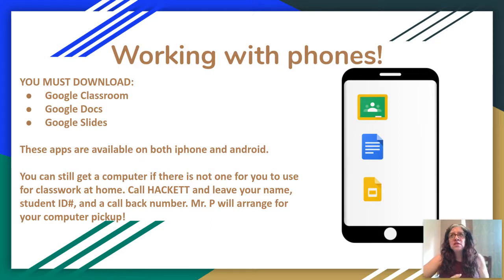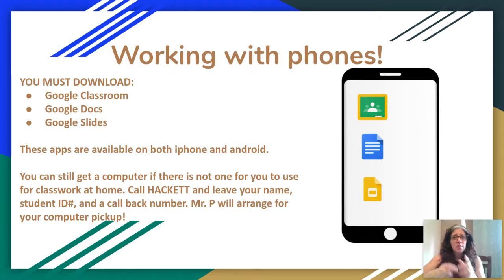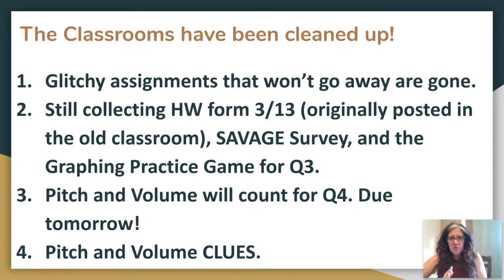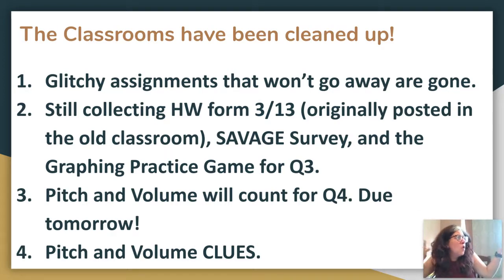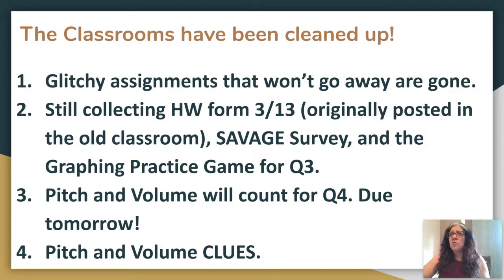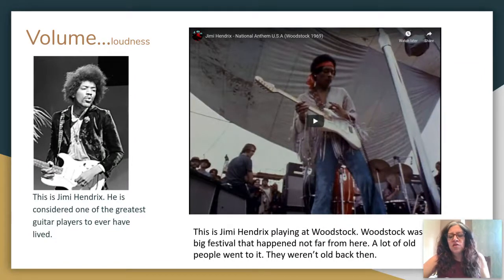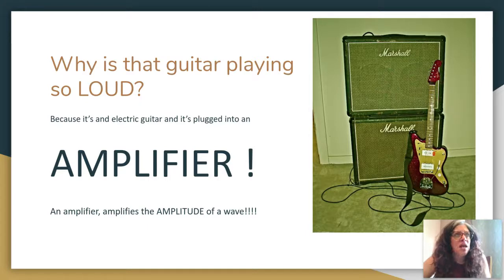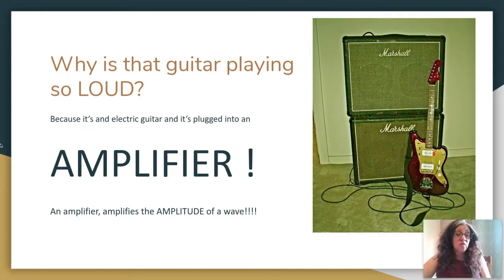Day 19: Socially Distanced Science 6 for Hackett Hawks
The expectation is that you are ALL prepared to work!

Here's some important info about using your phone!

Classroom Cleanup 2:00
What you should finish 2:45
Clue about VOLUME 4:15
Clue about PITCH 6:00 (AND DAY 6 - follow the link and go to 10:27 in that video)